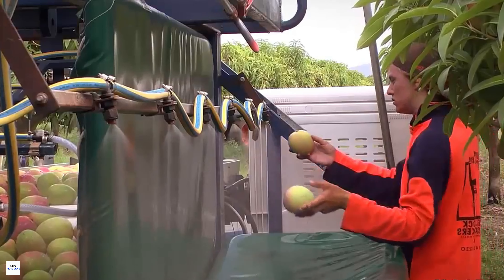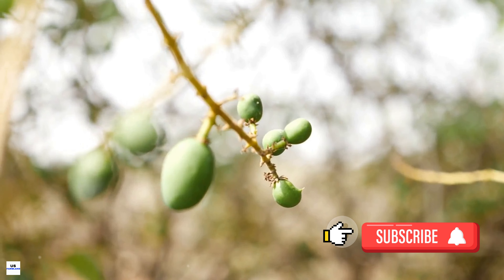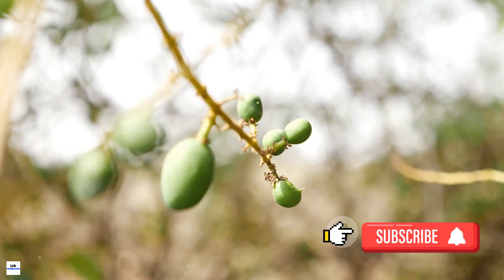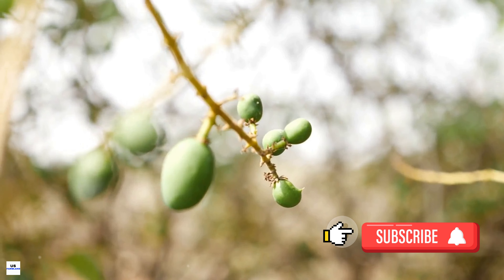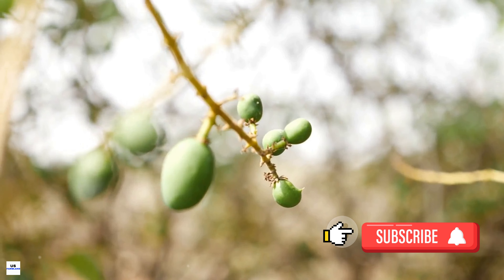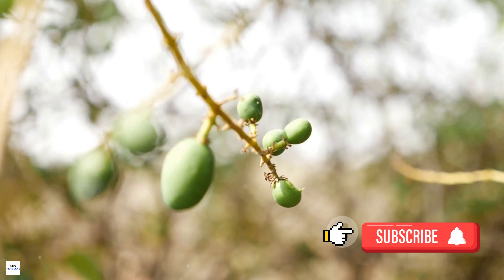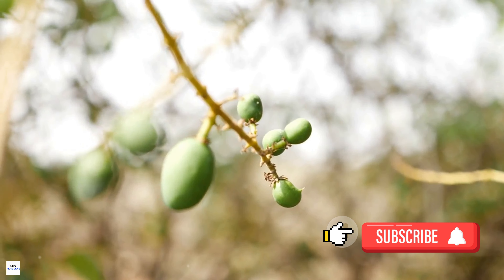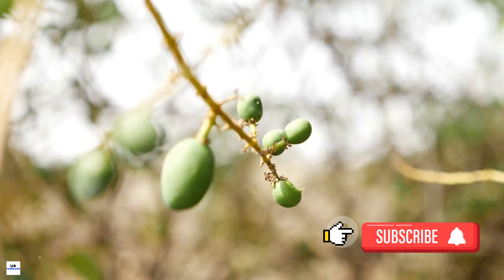How Australian Farmers Harvesting and Processing Millions of Tons of Mangoes - Produce Mangoes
How Australian Farmers Harvesting and Processing Millions of Tons of Mangoes. Find the mysteries behind Australia's huge mango Produce in our video, 'How Australian Farmers Produce Lots of Mangoes.

00:00:00
Introducing Australian Mangoes Farming
00:00:38
The Mango Planting Process
00:02:28
The Care and Maintenance of Australian Mango Trees
00:04:33
Harvesting and Processing Mangoes
00:06:32
About Australian Mango Farming Technology

➝ Allow to share/embed my video to any sites with credit link